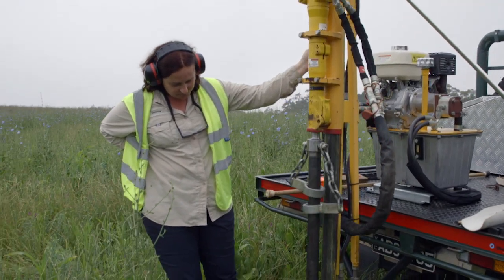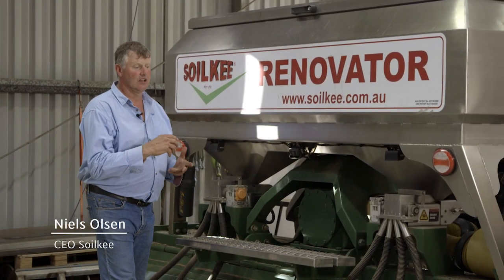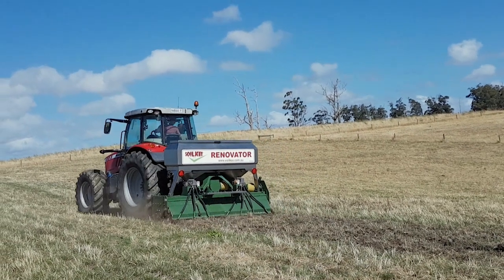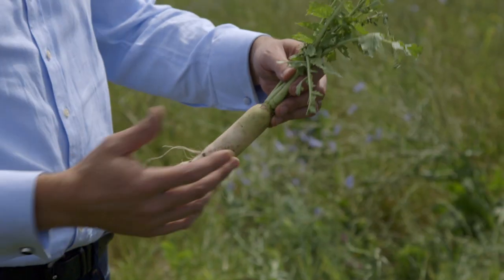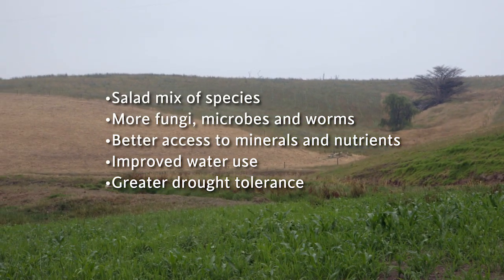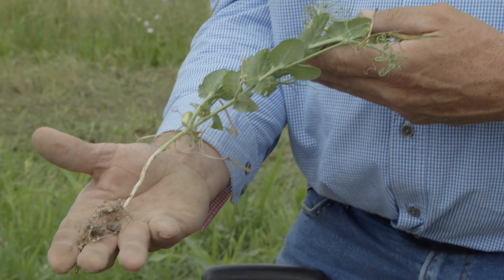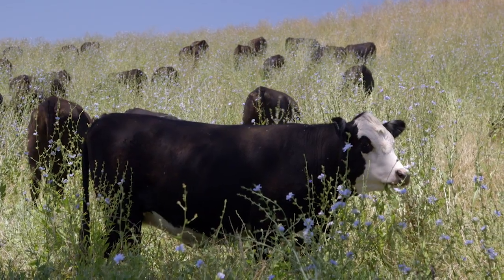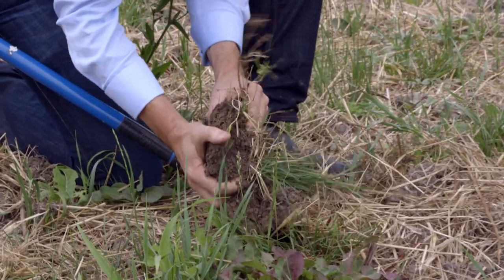A world first for soil carbon in Australia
Soil Carbon Credits issued under the Australian ERF (Emissions Reduction Fund) Building soil carbon equals carbon credits, soil fertility, increased production and environmental benefits.